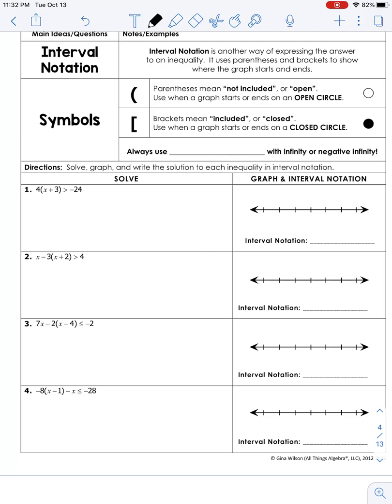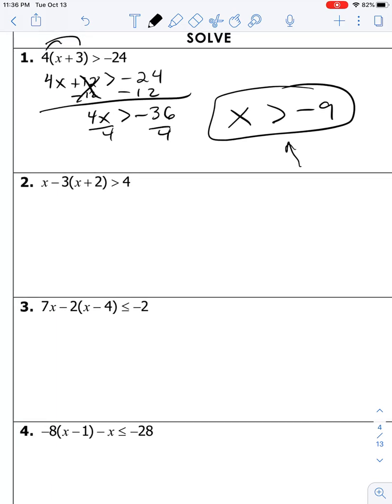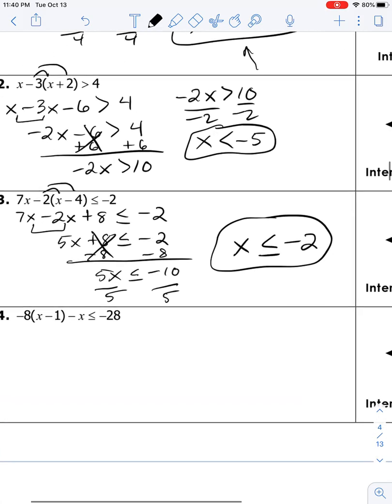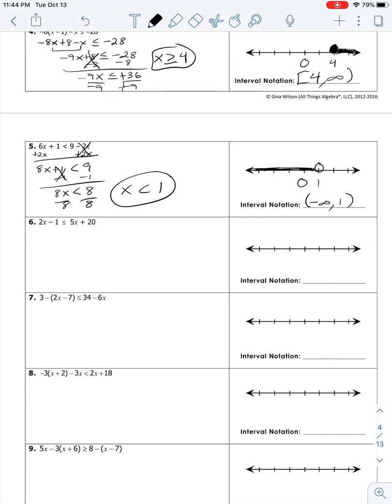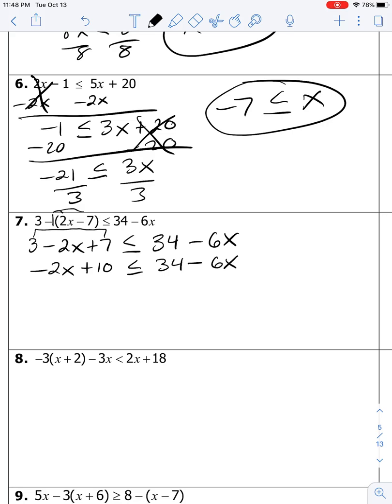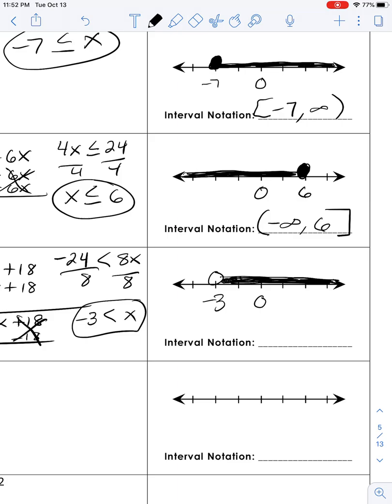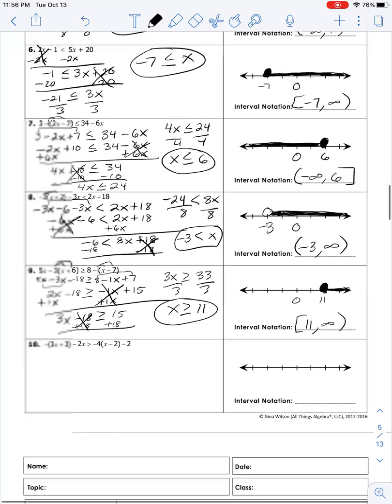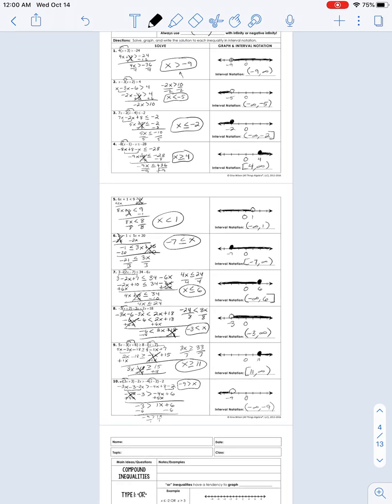Multi Step Inequalities, Line Graph, & Interval Notation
Solving multi step inequalities, drawing the line graph, and writing the interval notation.